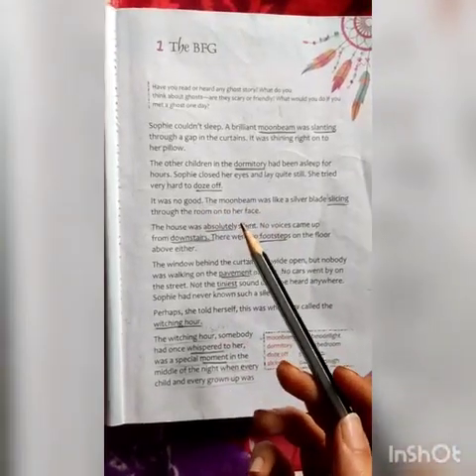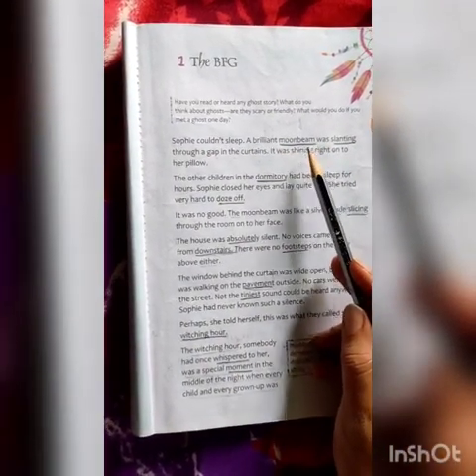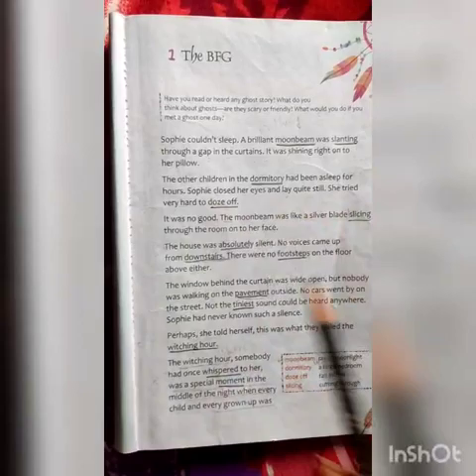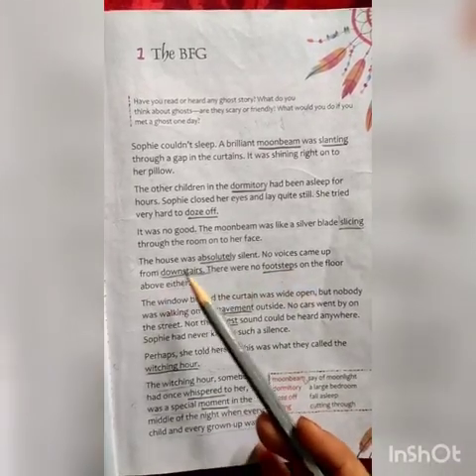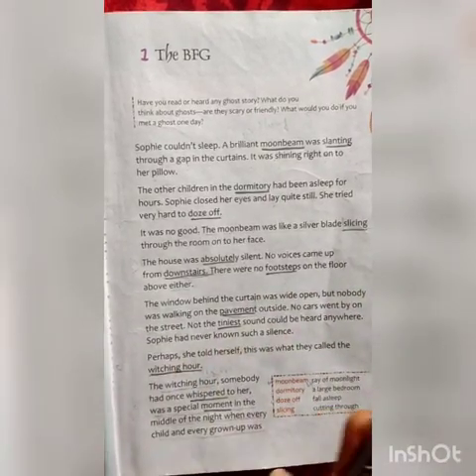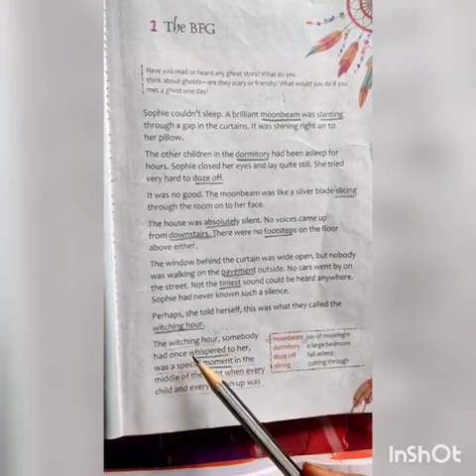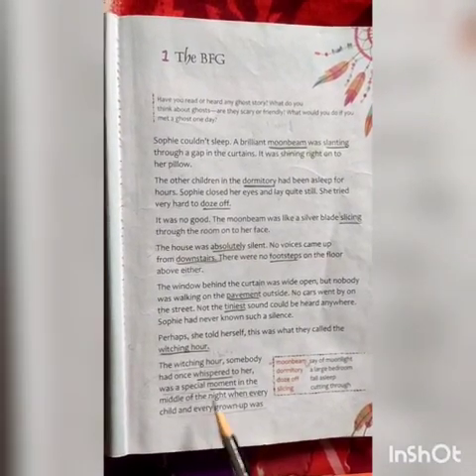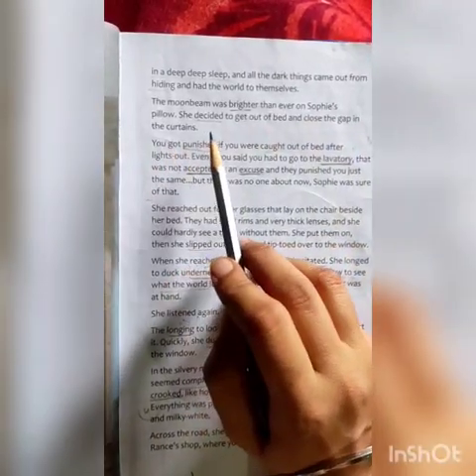Class 4 ENGLISH READER CHAPTER 1